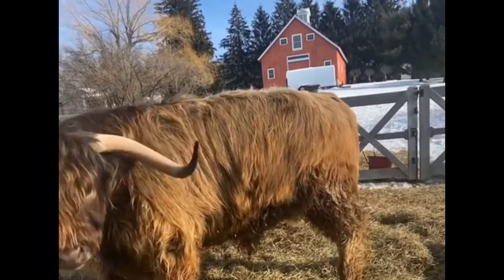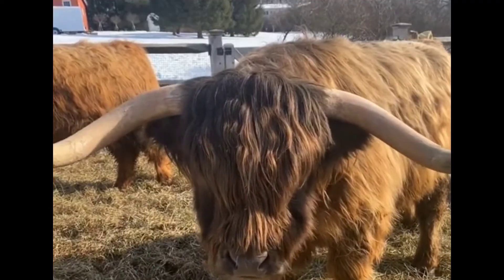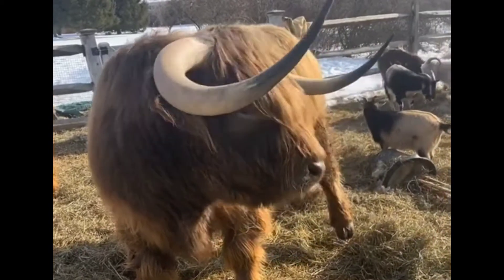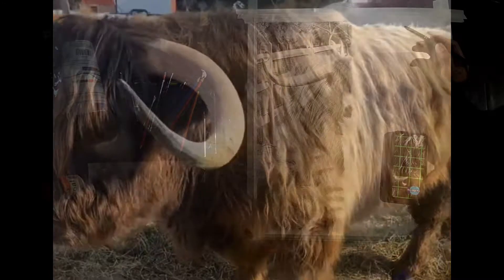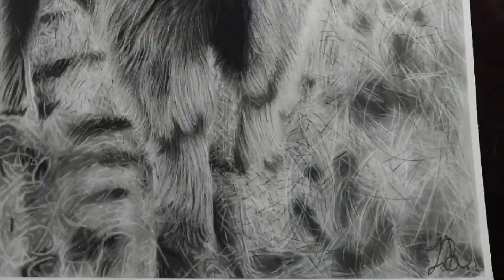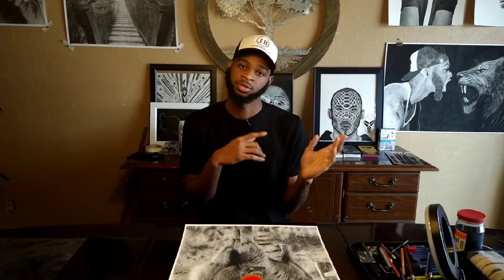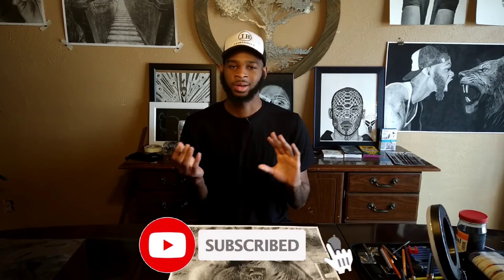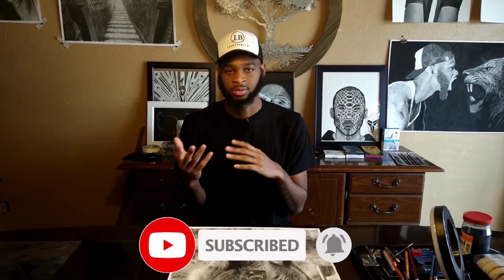Realistic Charcoal drawing of Angus the Highland Cow | Commission Art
This is a commission drawing of a Highland Cow named Angus. Thanks to Aimee -@nobullfarm for allowing me to do this drawing for her.

Dimension
- 17 x 20in
Medium
- Charcoal

Chris Haugen - Snowy Peaks pt ll
Ofshane - Caballero